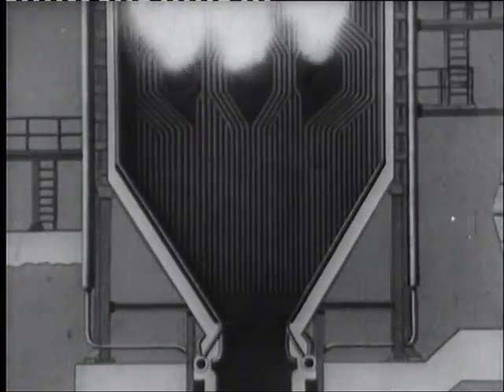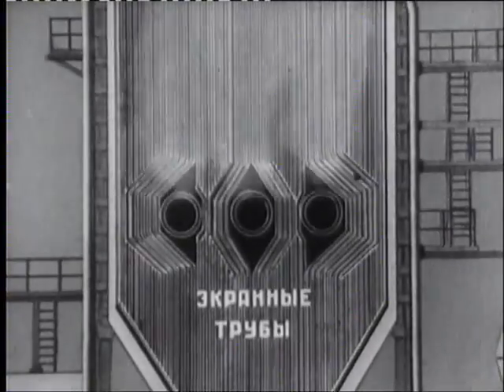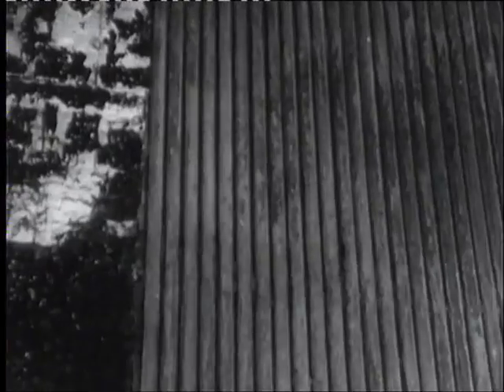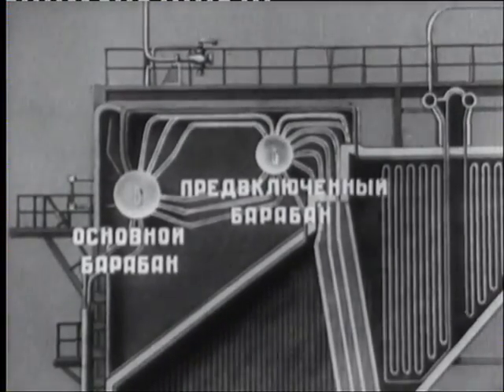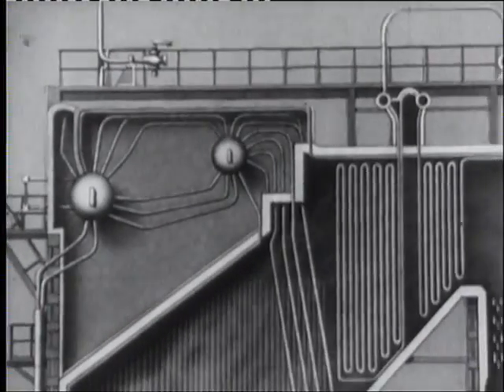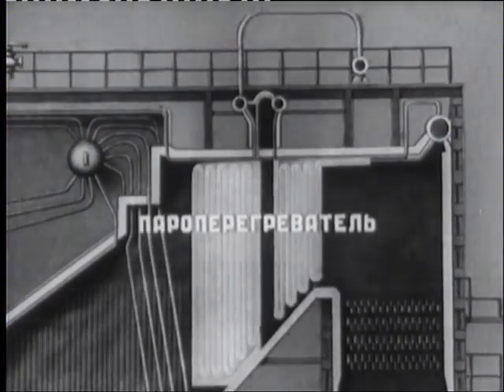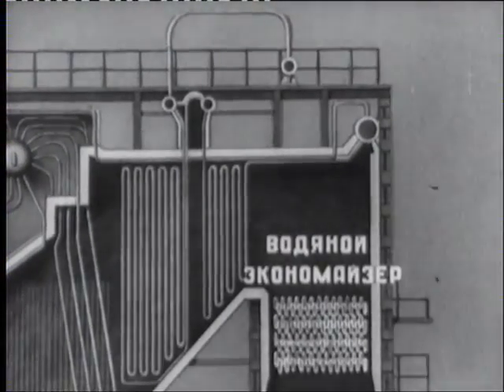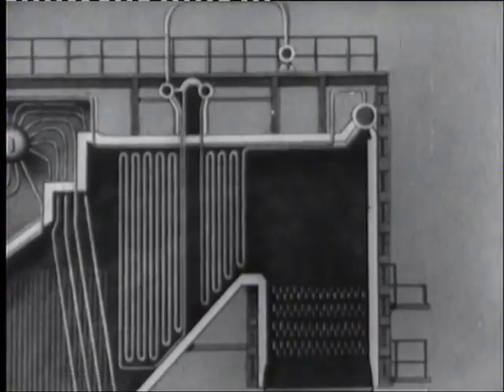Котел высокого давления с естественной циркуляцией, 1955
Котел высокого давления с естественной циркуляцией, паротурбогенератор, пароперегреватель,